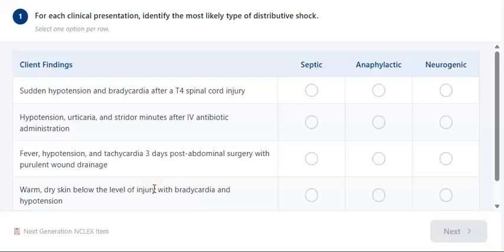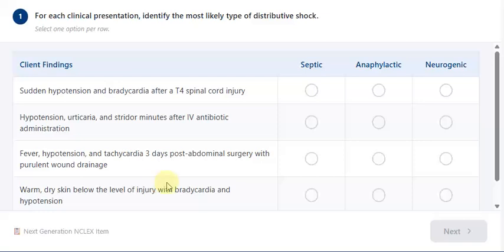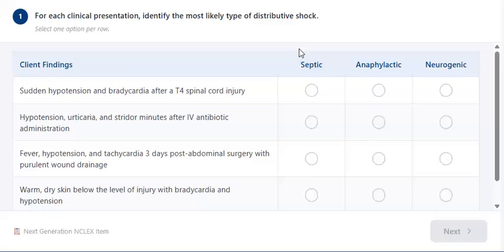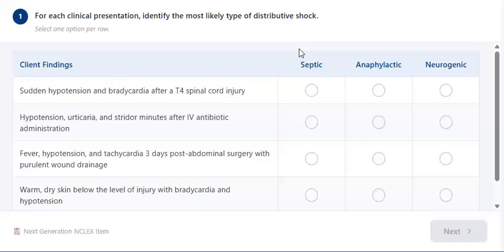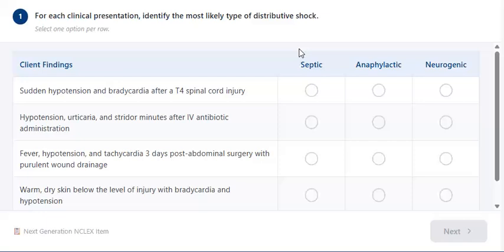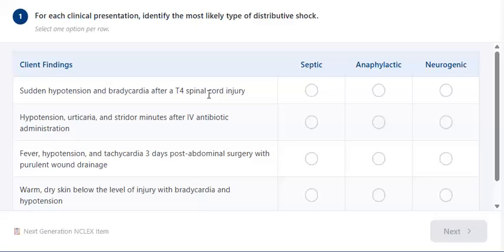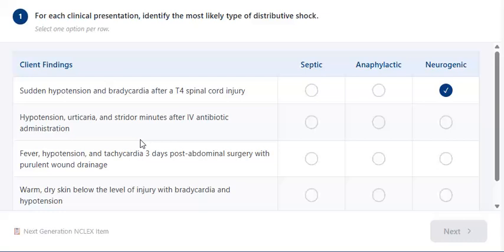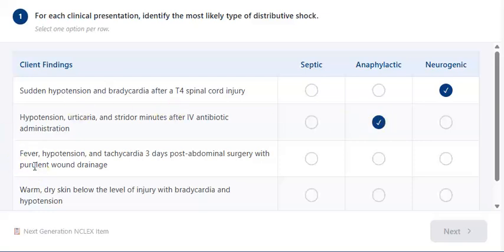shock review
Nclex Question review